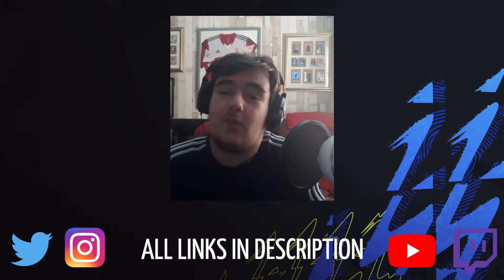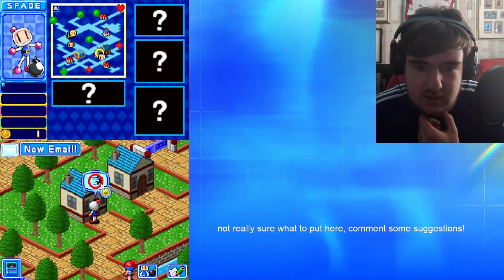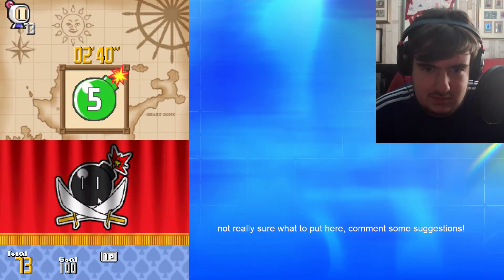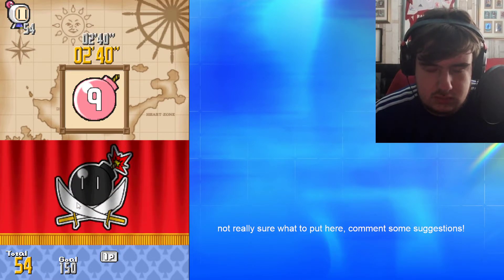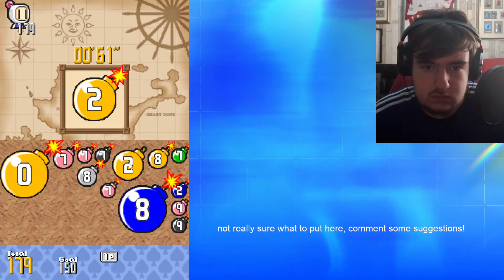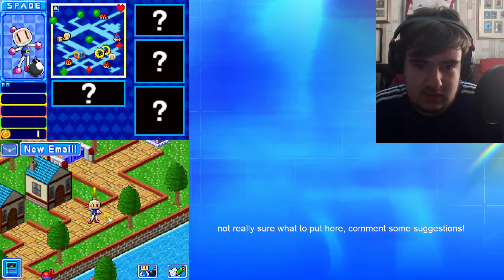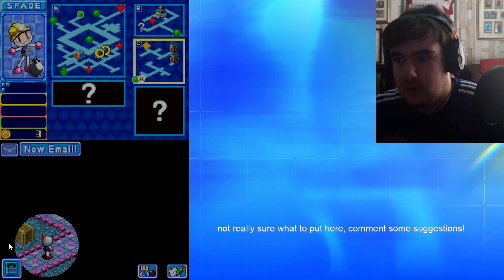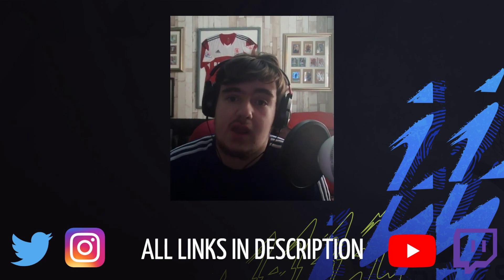ANOTHER CHILDHOOD DS GAME! - Bomberman Land Touch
In this video, I play Bomberman Land Touch! Be sure to drop a like on the video, as that helps me massively, and comment your favourite part of the video!